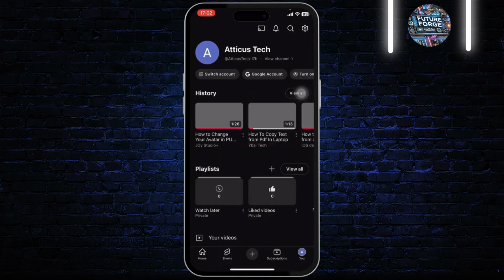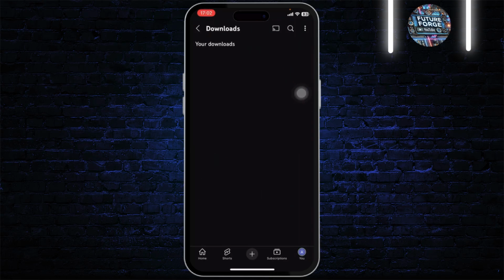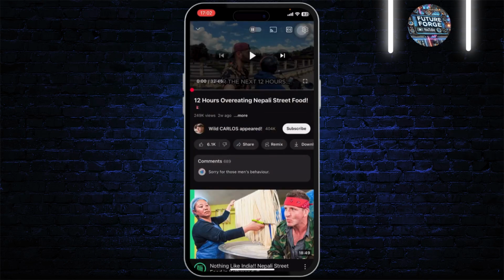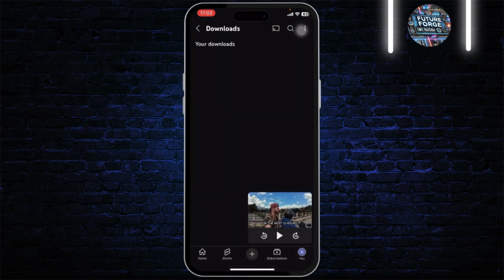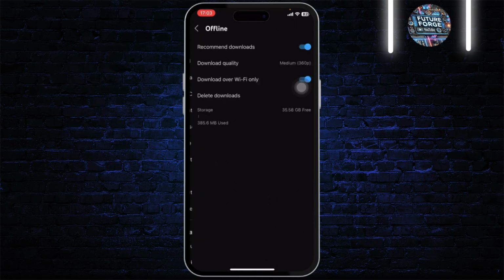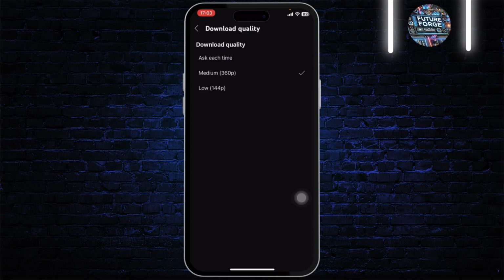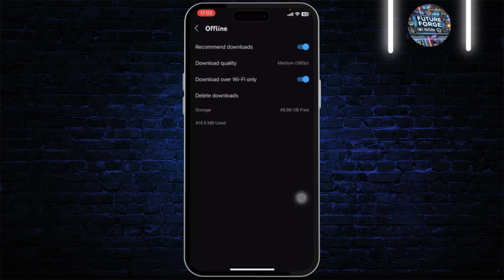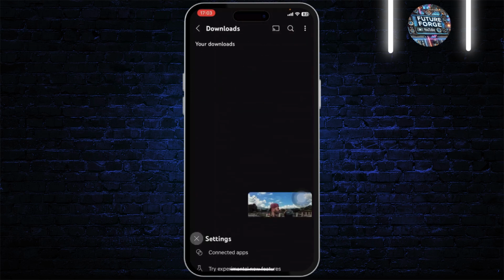How to Download YouTube Videos on iPhone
Learn how to download YouTube videos on iPhone with this easy step-by-step guide. Whether you're looking to save your favorite videos for offline viewing or need a quick solution to download videos on your iPhone, this tutorial has you covered!

In this video, you'll discover how to download YouTube videos on your iPhone, including tips for saving them directly to your device's gallery. You’ll also learn how to download videos from YouTube to view them offline anytime, anywhere.

0:20 Step 1: Choosing a YouTube Video Downloader
0:45 Step 2: Downloading the Video to Your iPhone
1:15 Step 3: Saving to Your Gallery